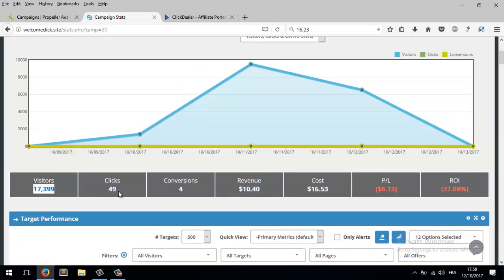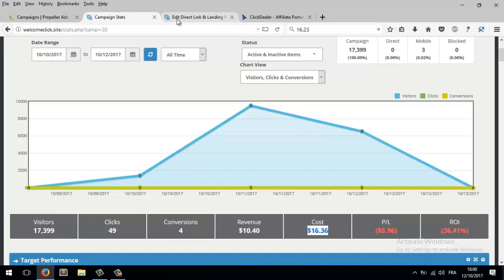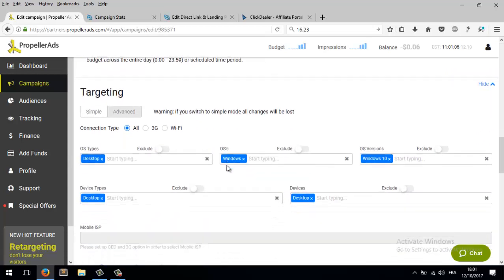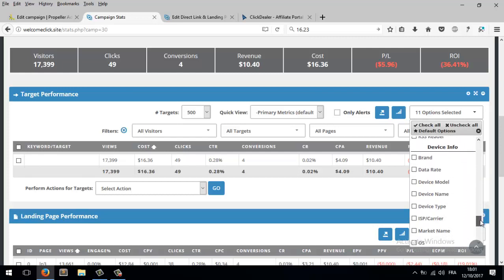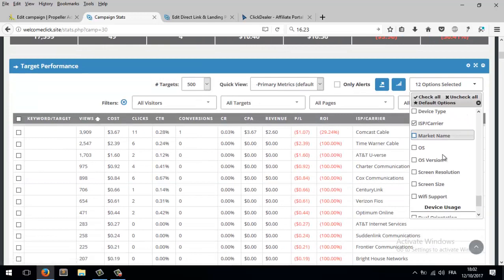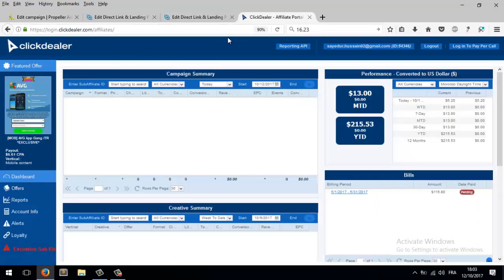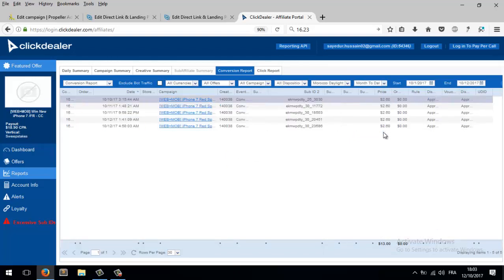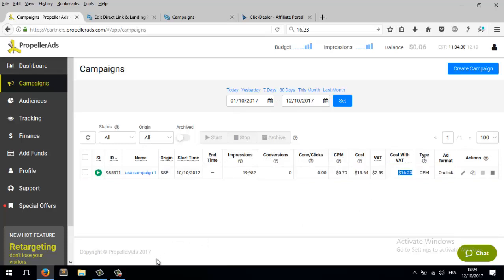3# analyze campaign stats - cpa mobile case study